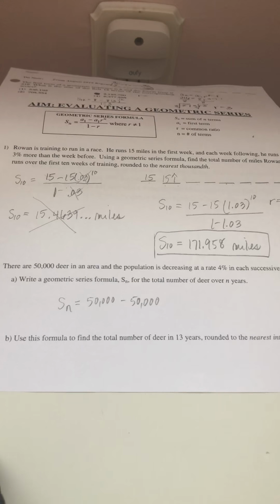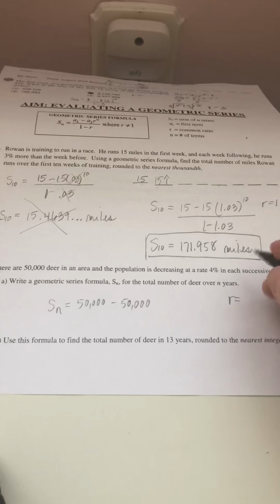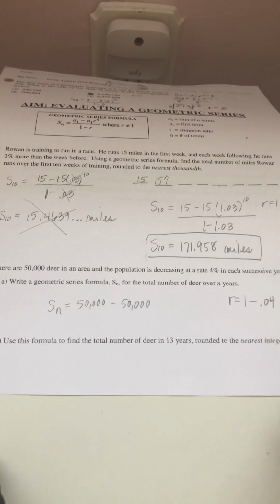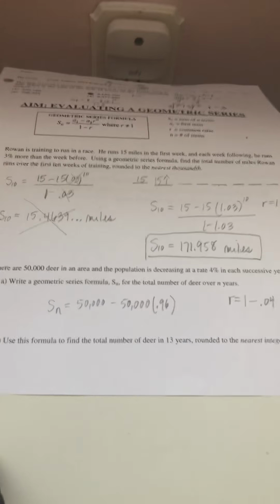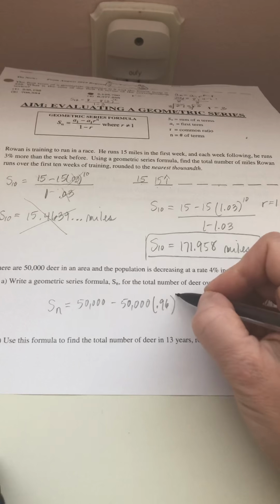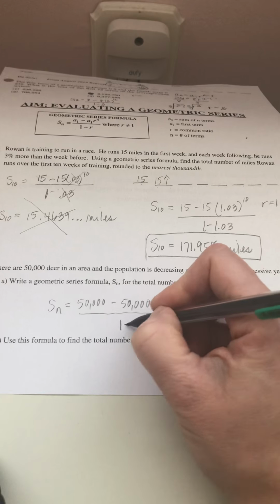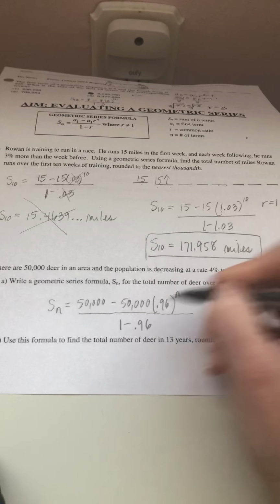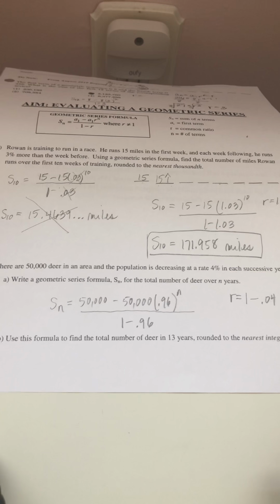Geometric series - model number 2